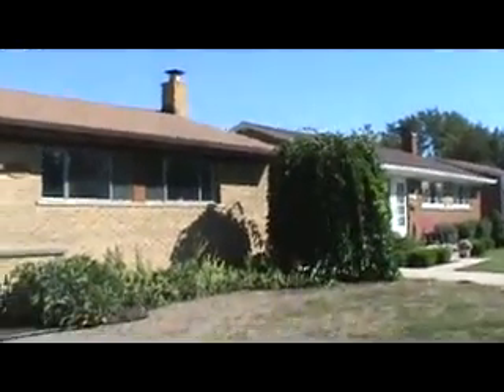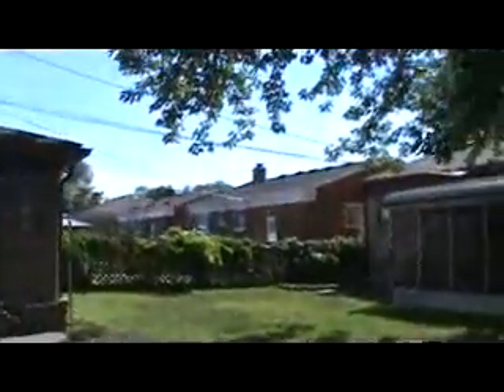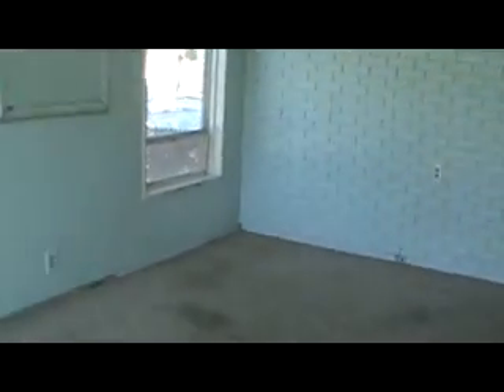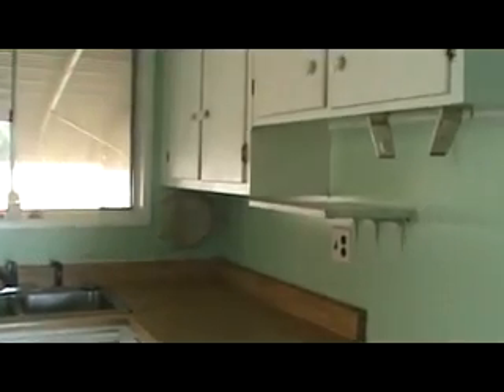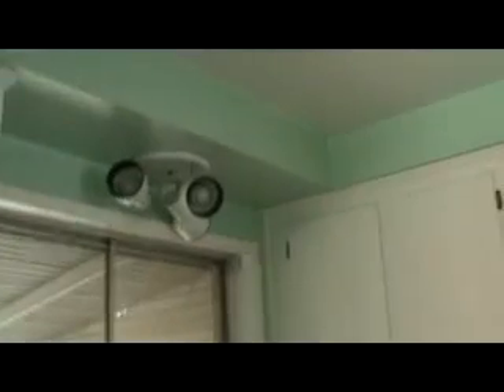21860 Schroeder -- Eastpointe, MI